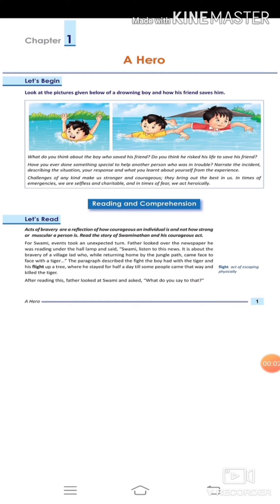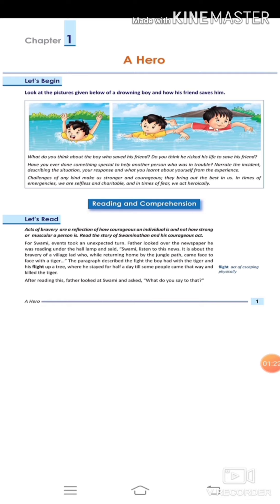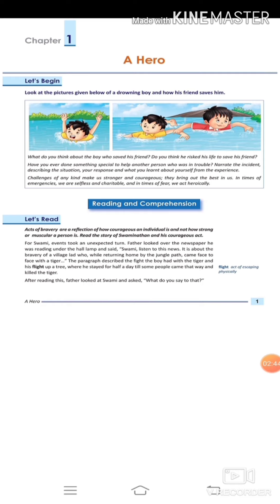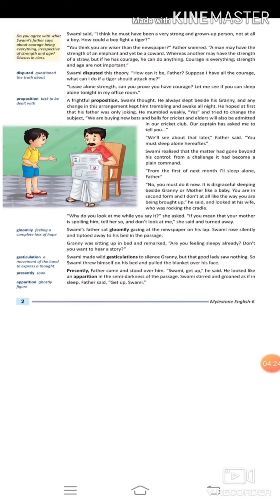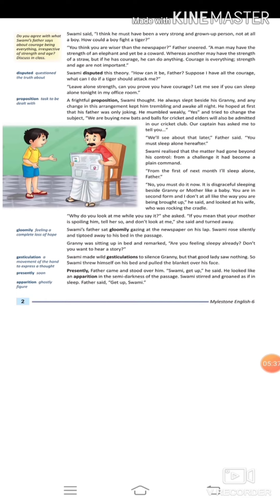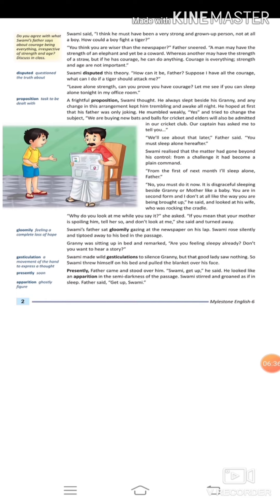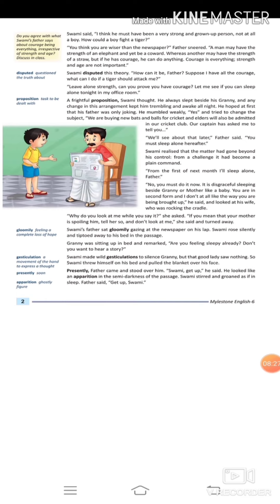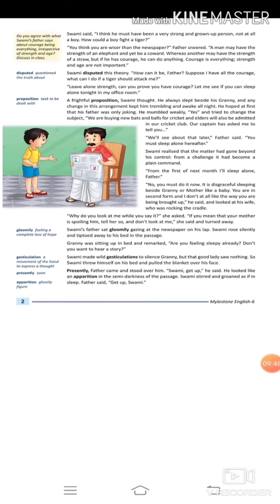A Hero. Chapter -1 part -1 class 6th by D.P. sir